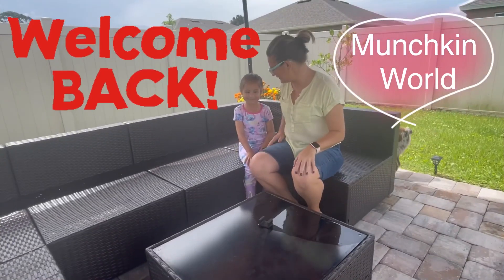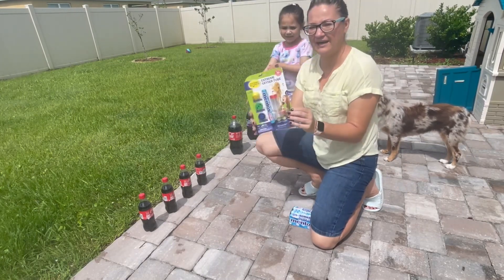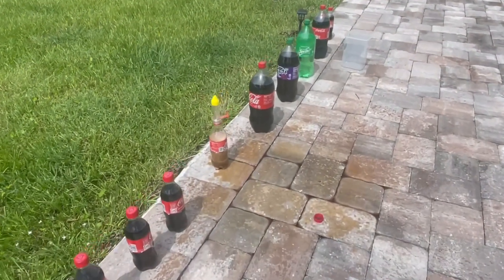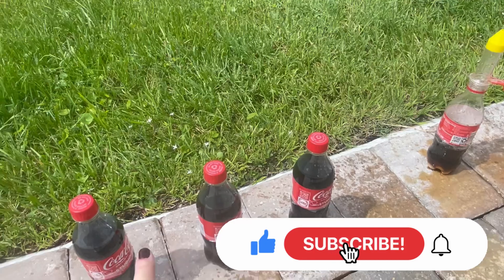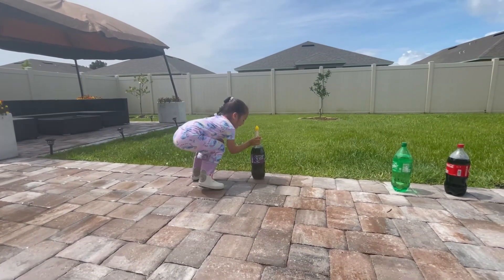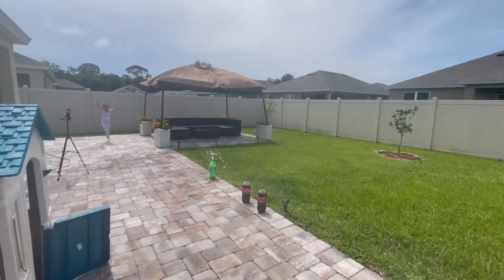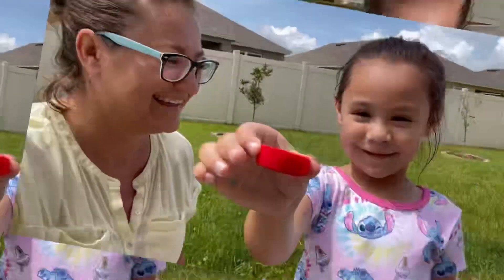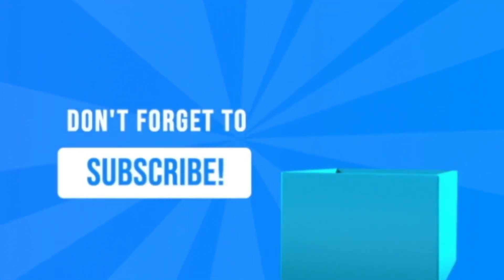Extreme Geyser Experiment | Steve Spangler Science | Munchkin World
Hi Everyone,

Presenting a new video all about working with soda.

Why does soda explode with Mentos? As the Mentos candy sinks in the bottle, the candy causes the production of more and more carbon dioxide bubbles, and the rising bubbles react with carbon dioxide that is still dissolved in the soda to cause more carbon dioxide to be freed and create even more bubbles, resulting in the eruption.

Follow the link below to get the same kit on Amazon 😃:

Steve Spangler Science Extreme Geyser Tube - Science Kit for Kids - Mentos & Soda Lab Experiment - Includes Tube, Candy, & Unique Spray Caps - Chemistry Magic - Classroom STEM Project

I hope you like the new video "Extreme Geyser Experiment | Steve Spangler Science", if you do make sure to like the video, don’t forget to share and subscribe to our channel for more fun videos!

Have you seen our Disney Adventure Videos? What about our Theme Park Adventures Videos?